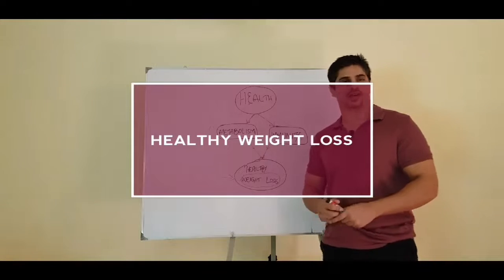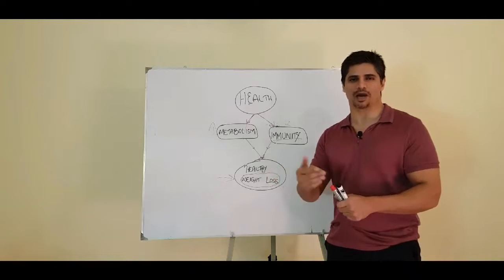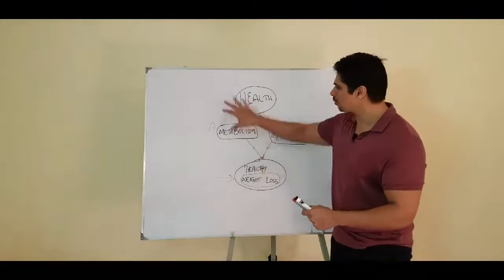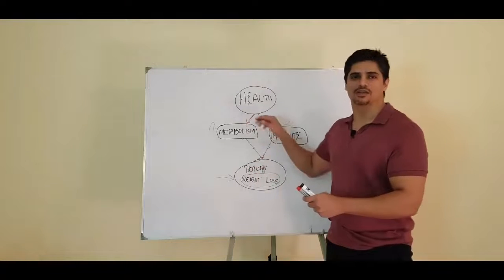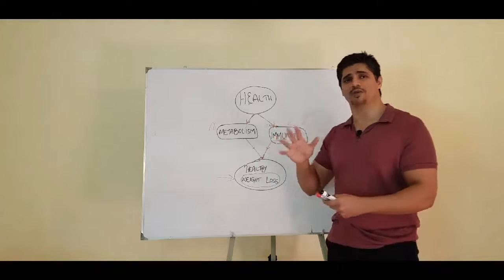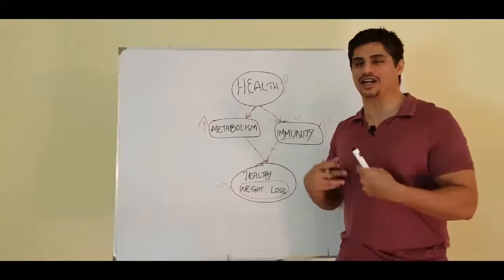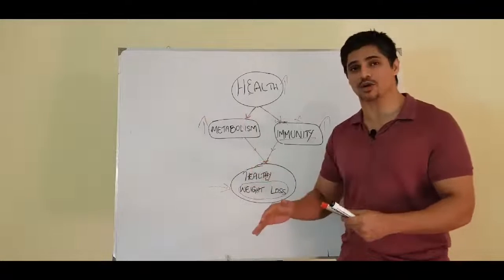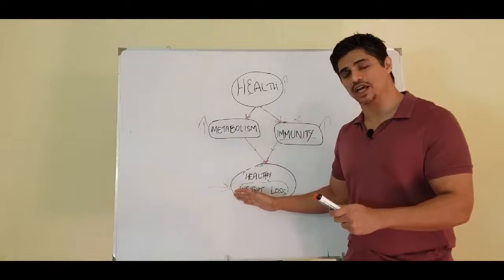Healthy weight Loss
This video is related to healthy weight loss explaining how focusing on healthy part of weight loss integrates with Metabolism and immunity. It explains how healthy weight loss differs to typical weight loss allowing you to understand:

1. How to reverse engineer the whole process of weight loss in a healthy way
2. How to built immunity in wake of COVID 19 and other benefits.
3. How to work on your Metabolism in simple steps without killing yourself in the gyms and not seeing the results you want

I have served Pakistan’s fitness industry for almost 20 years and am highly respected and recognised in the fitness industry.
About Adnan

I have trained numerous clients and delivered life altering experiences because I believe in taking on a holistic approach because mental fitness is as important. Optimal fitness is product of a healthy mind and a healthy body. Stress management, boosting metabolism and fixing hormone imbalances are my areas of interest and expertise. My unrelenting passion and vast knowledge for health and fitness, has allowed me to reach out to people beyond the confines of my workplace.

Despite the explosion of fitness services, obesity and illness is on the rise and I believe that the fitness industry needs to do a better job. That is why I’m here to serve you, to give you results that stick around and to optimize your physical and mental performance.
It's got my fast metabolism course that has helped more then 1000 people achieve their targets !